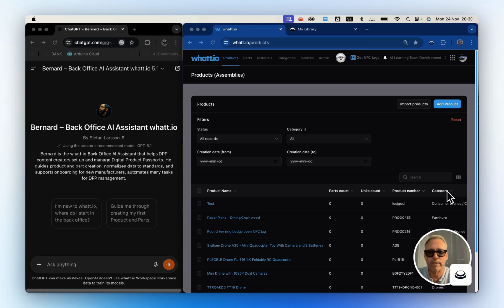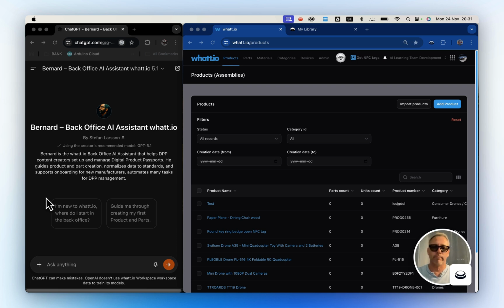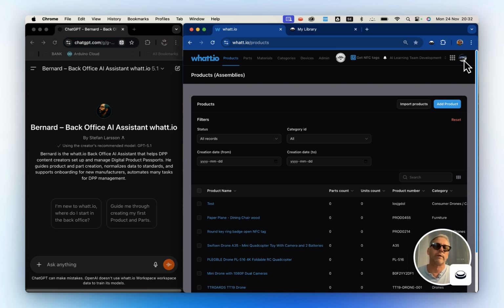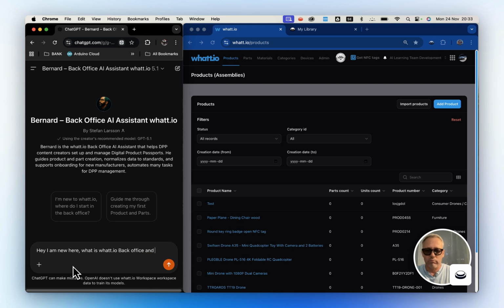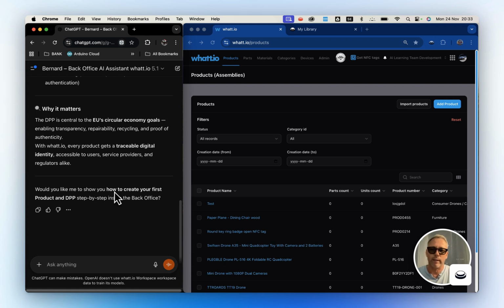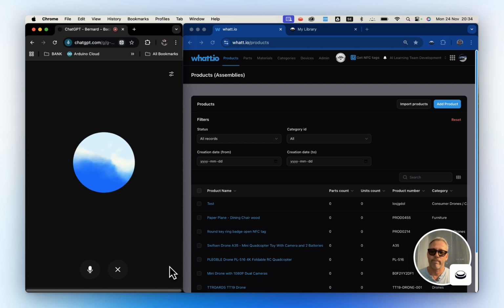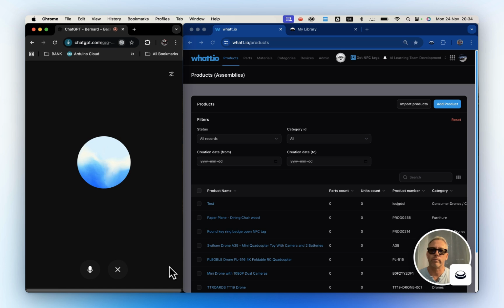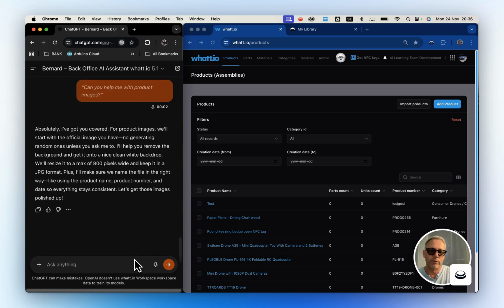1. Meet Bernard — introduction to the AI Assistant Revolutionizing DPP creation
Discover Bernard, the world’s first AI assistant built for Digital Product Passports (DPPs).
In this introduction, you’ll see how Bernard works inside the whatt.io Back Office, guiding manufacturers, brands, and administrators to create, edit, and validate product data faster and smarter.

Bernard is powered by GPT intelligence, trained with whatt.io’s data structures and semantics, and seamlessly connects to the whatt.io API to assist with:
✅ Building DPP-compliant Products, Parts, and Materials
✅ Validating metadata and sustainability information
✅ Generating import-ready CSVs and JSON files
✅ Increasing productivity and compliance across the supply chain

Experience how AI and automation are transforming product traceability, compliance, and the future of circular manufacturing — all inside whatt.io.